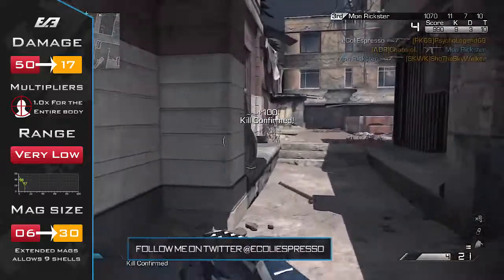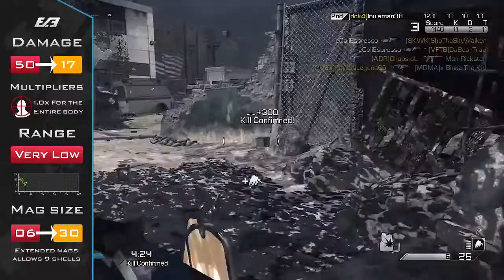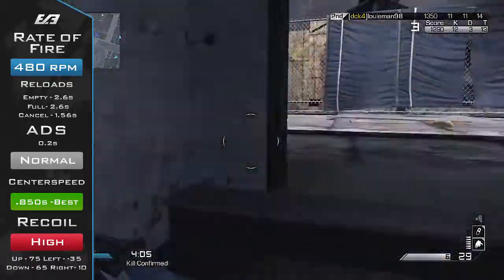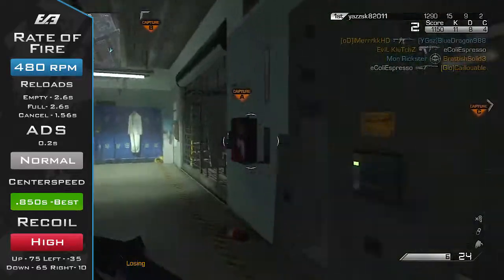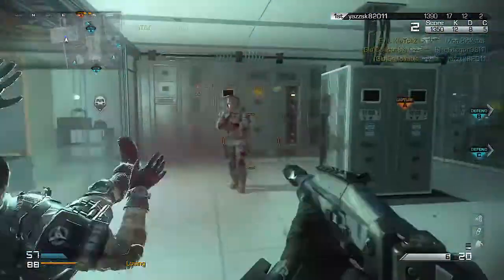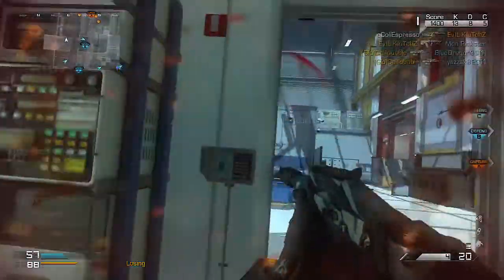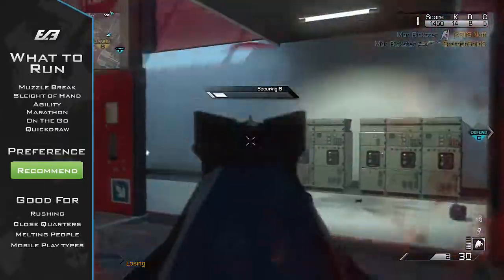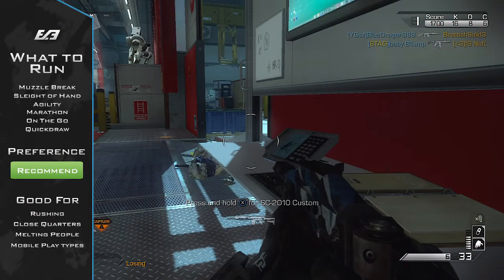Call of Duty: Ghosts - BULLDOG SHOTGUN WEAPON BREAKDOWN, STATS AND REVIEW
Never really gave the shotguns a chance in Ghosts, but boy I should have earlier! I had a lot of fun with this one, got to go rush happy and melt some kids while getting gameplay and testing this gun out. Hope that you guys enjoy this video!